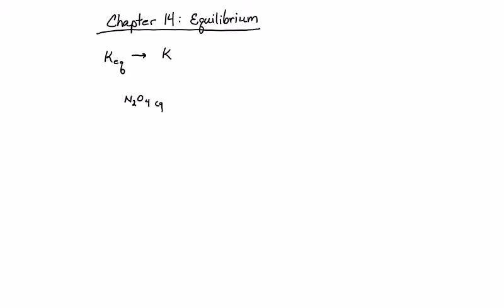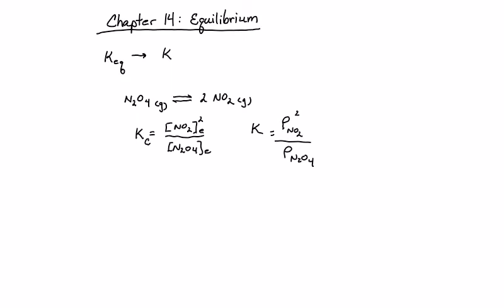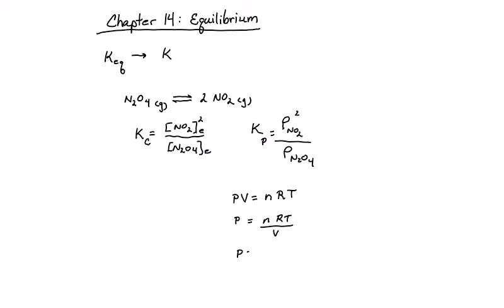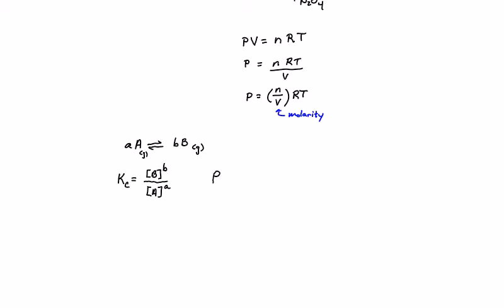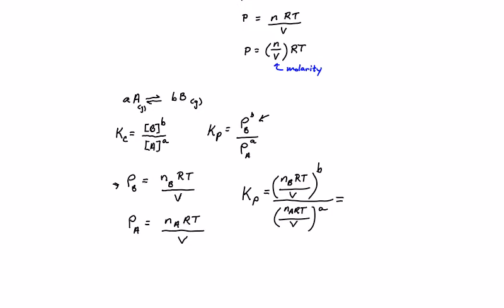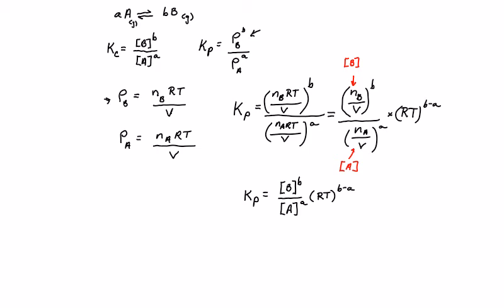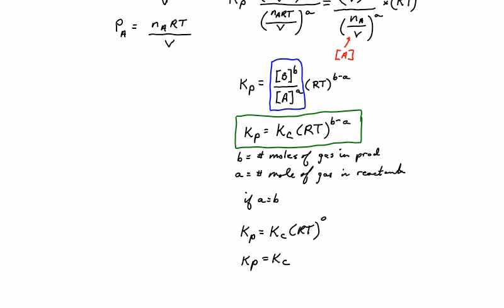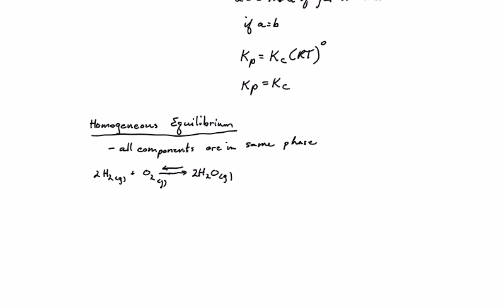CHEM 102 Chapter 14 Part 2